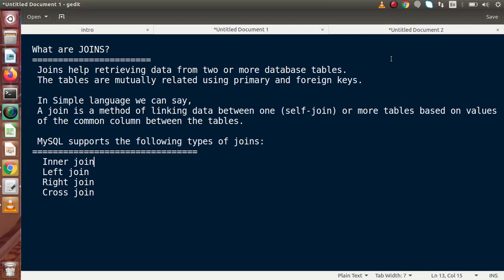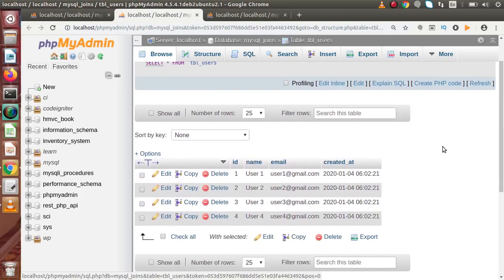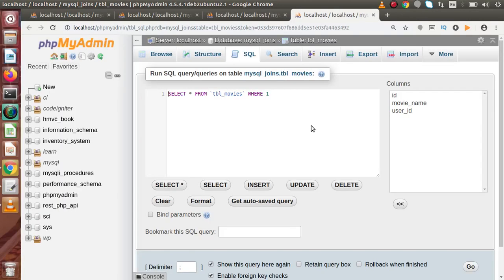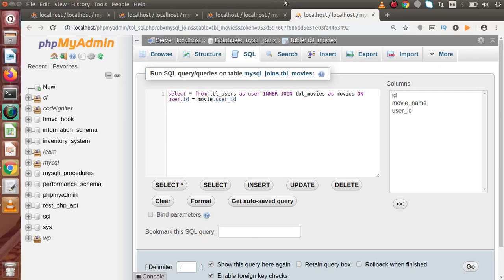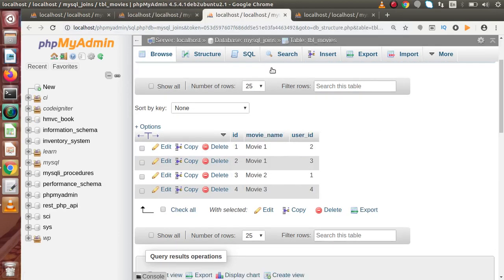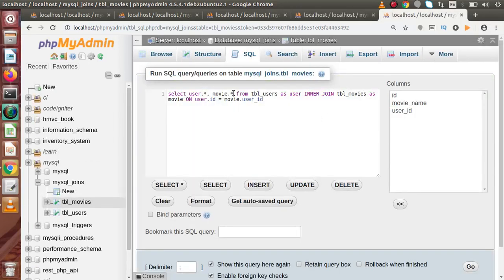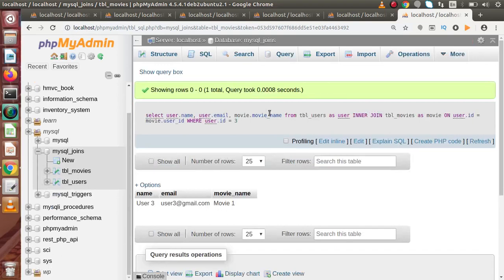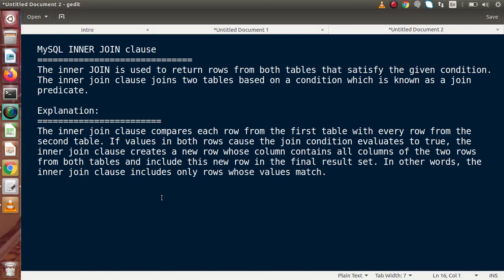Inner Join in MySQL | What is Inner Join Clause | Simple & Easy detailed concept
What are JOINS?
   Joins help retrieving data from two or more database tables.
   The tables are mutually related using primary and foreign keys.

   In Simple language we can say,
   A join is a method of linking data between one (self-join) or more tables based on values
   of the common column between the tables.

   MySQL supports the following types of joins:
    Inner join
    Left join
    Right join
    Cross join

INNER JOIN
  The inner JOIN is used to return rows from both tables that satisfy the given condition.